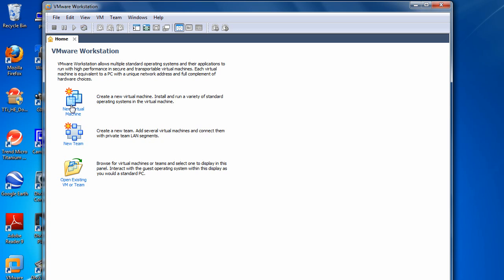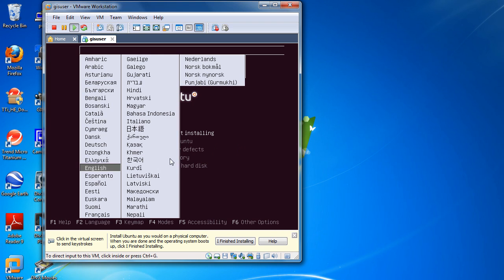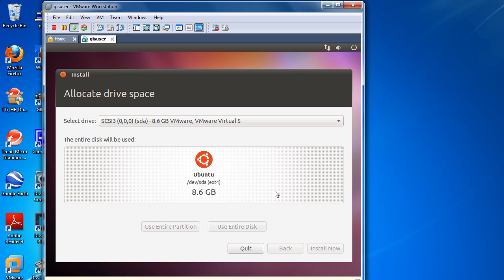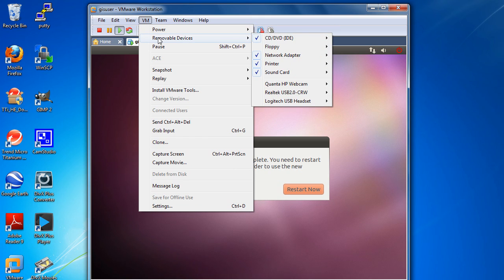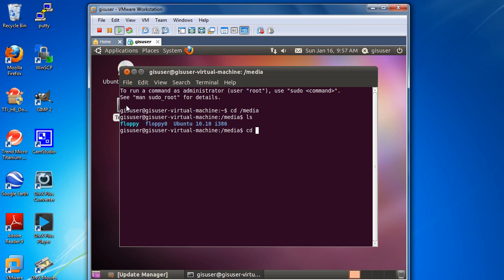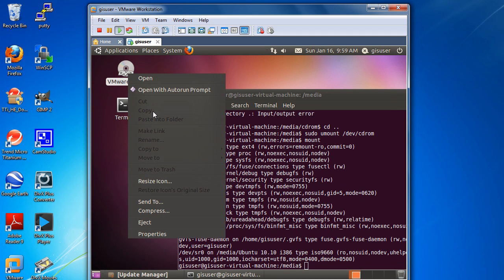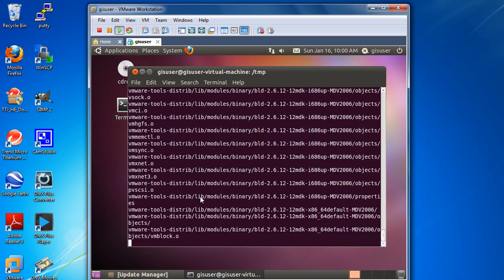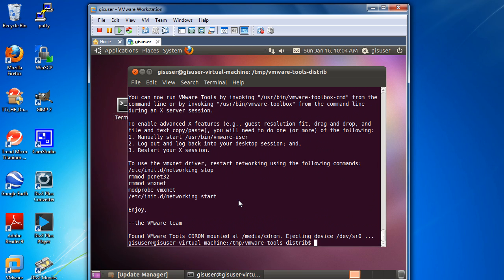Building Ubuntu GIS workstation - Part 1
Part 1 of a step by step build of a Ubuntu 10.10 workstation (32 bit) to host Ubuntu GIS.

By the time we are done building, this machine will have Postgis, mapserver, openlayers, apache2, QGis, and other applications installed.

The data we will be using is primarily focused toward Sportsman researching areas to hunt in Colorado. However, the steps discussed can be used across interests and into other states.

With the exception of VMware Workstation, all of the tools are open source, including the recording and editing tools.